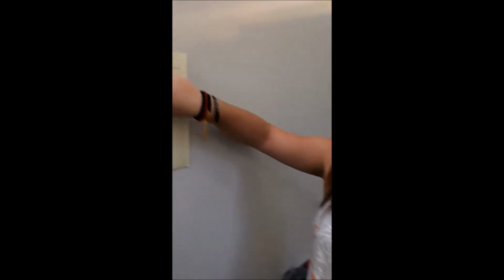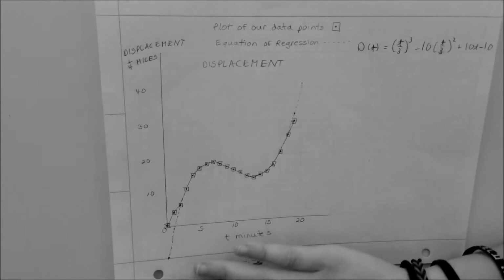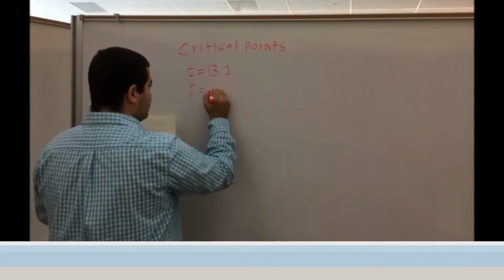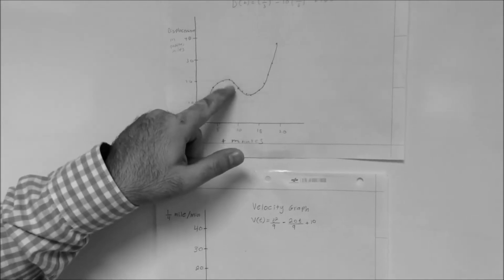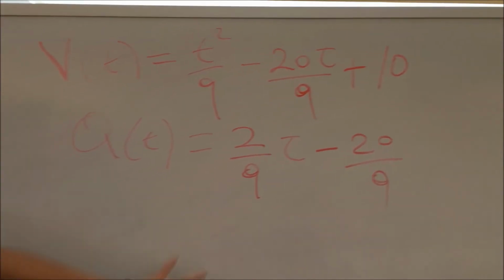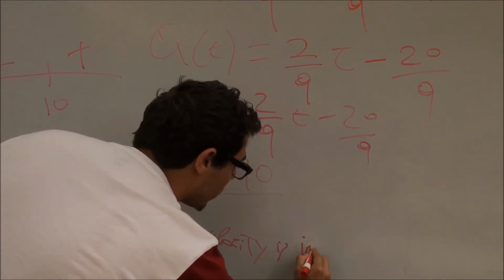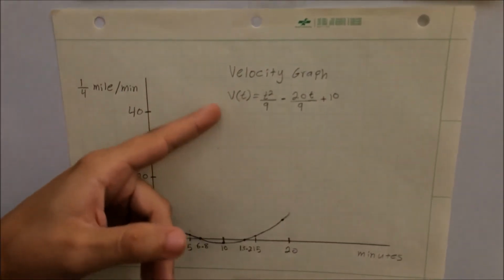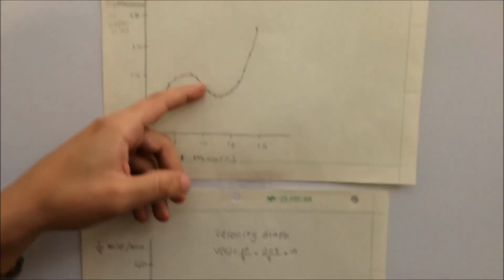Displacement, Velocity, and Acceleration Graphs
Calculus project showing derivatives and their graphs.